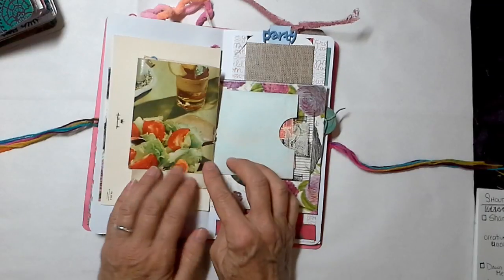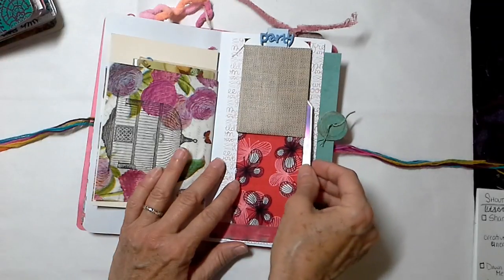New Travelers Notebook Junk Journals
Travelers notebook junk journals, flow journals, frugal crafting tips, use what you have ideas, tips to reuse, recycle/upcycle, repurpose everyday items into art, elements and embellishments.